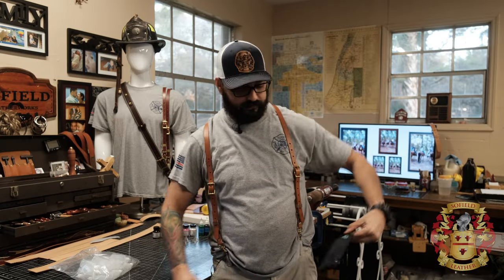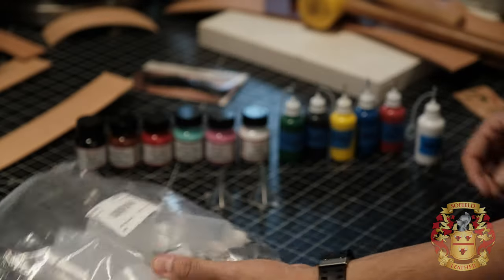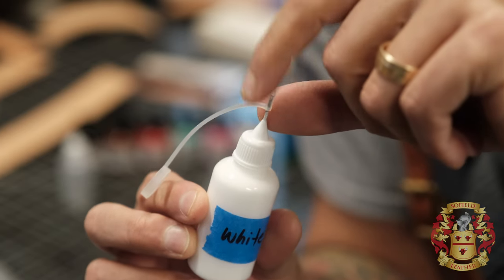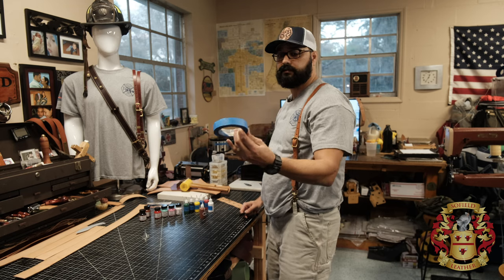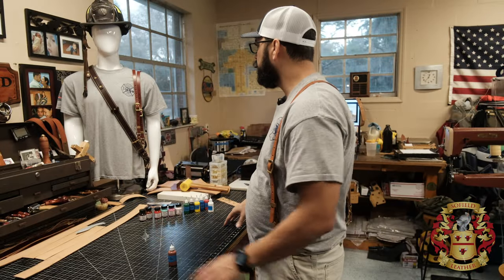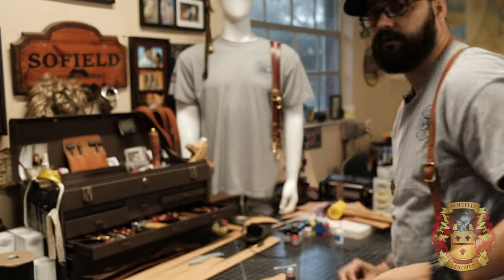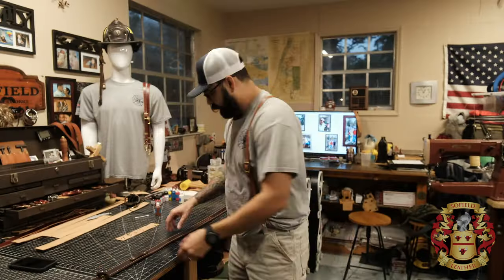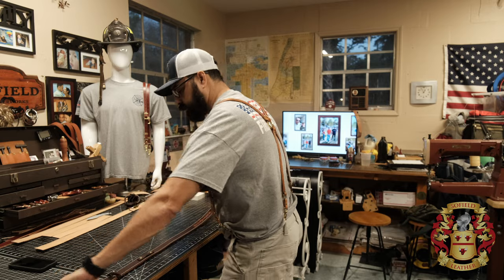How to Paint Letters on Leather - My New Technique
👌🏼 Amazon Store with Categorized Items

🍼 Applicator Bottles

🎨 Angelus Paint

⏱ Time Stamps:

00:00 - Intro
00:28 - Materials Needed
01:02 - Preparation
03:58 - Painting Begins
08:46 - Freestyle Song
09:42 - Outro